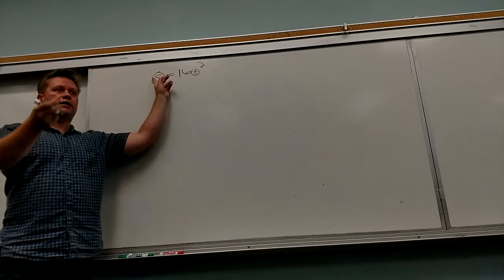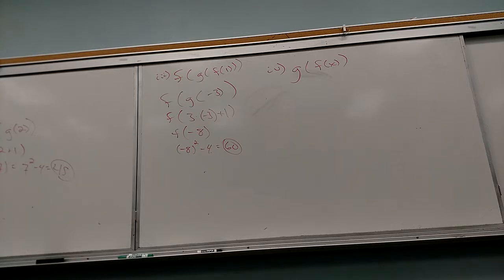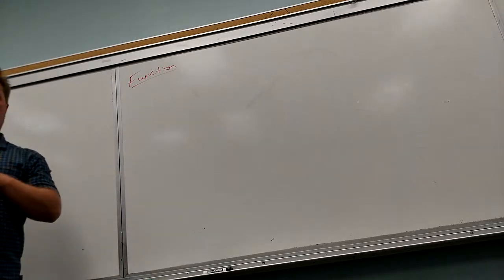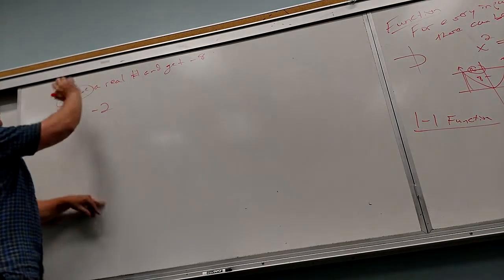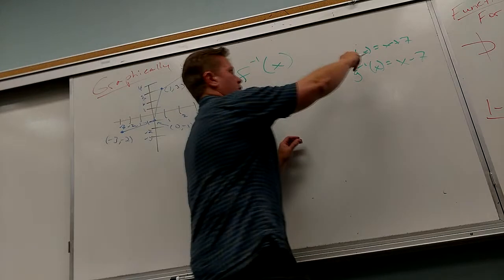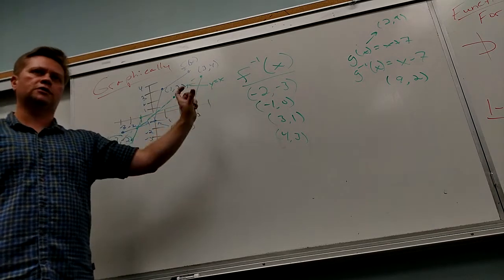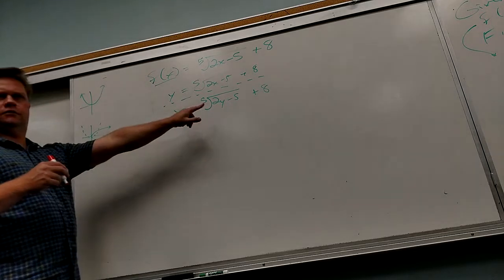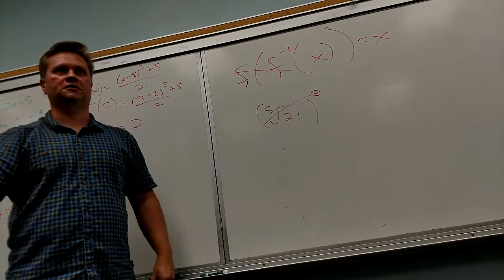Math 108, May 15 Lecture, part 1